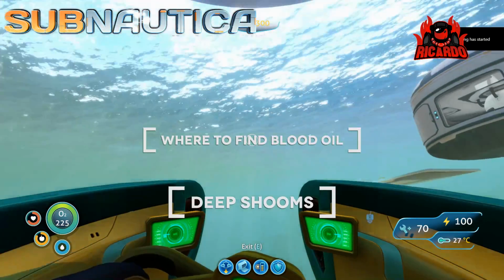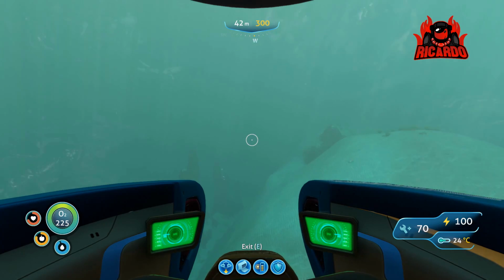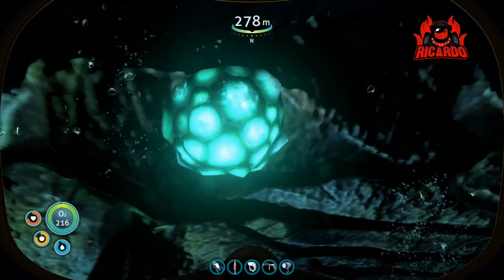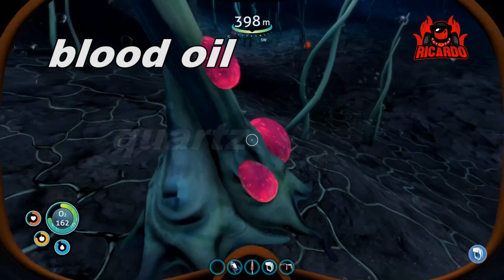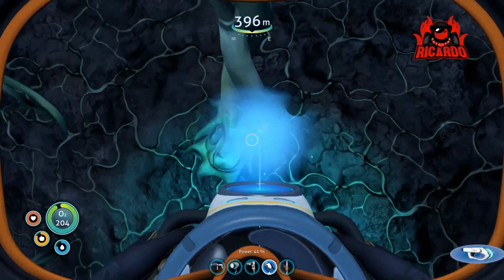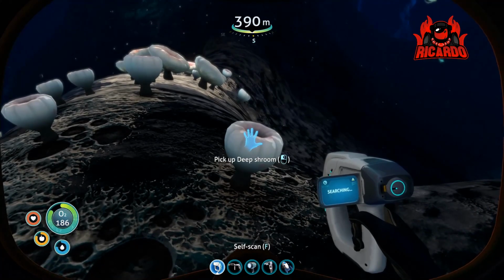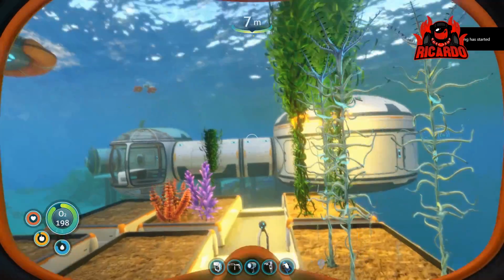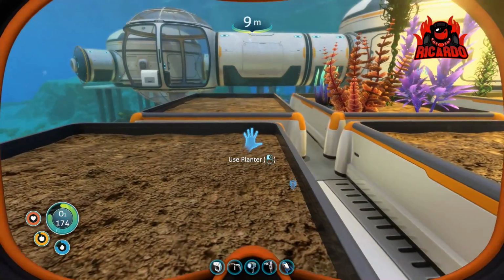Blood Oil and Deep Shrooms Farming Guide Subnautica!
Subnautica Where to find Blood Oil and Deep Shrooms EASY
You can find both the blood oil and the deep shrooms easily.

Subnautica is a survival, adventure game set in an open world environment and played from a first-person perspective. The player controls the lone survivor of a crashed spaceship, called the Aurora, on the fictional ocean planet 4546B. The ship's wreckage explodes shortly after starting the game, from which point onward it can be explored. Upon entry, the PDA warns that creatures around the Aurora contain traces of human tissue inside their digestive systems, and continues to advise you against exploration. The main objective of the player is to explore the game's world and survive the dangers of the planet while at the same time following the story of the game. Subnautica allows the player to collect resources, construct tools, bases, and submersibles, and interact with the planet's wildlife. In the basic difficulty "Survival", the player will have to maintain nutrition, hydration, and oxygen. The game includes a day and night cycle which affects the gameplay and surroundings. The game includes three other modes: "Freedom mode", in which hunger and thirst are disabled; the final mode", which is the same as Survival, except that if the player dies, the player will no longer be able to respawn; and "Creative Mode", in which the hunger, thirst, health, and oxygen features are all disabled, all the crafting blueprints are acquired, where no resources are needed to craft and the submersibles do not need energy and cannot be damaged. The game is mainly set underwater, with two explorable islands. pc full game subnautica 2018

subnautica bloodoil subnauticaguide how to find blood oil in subnautica subnautica blood oil